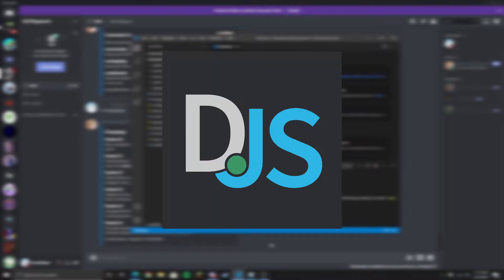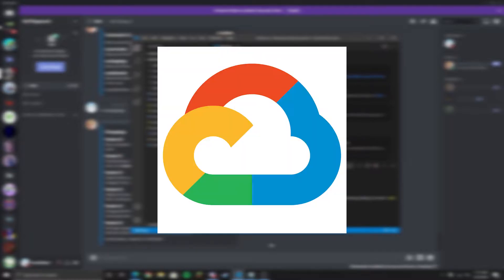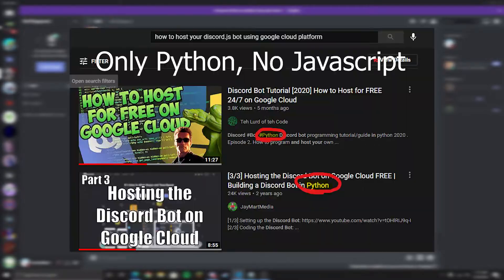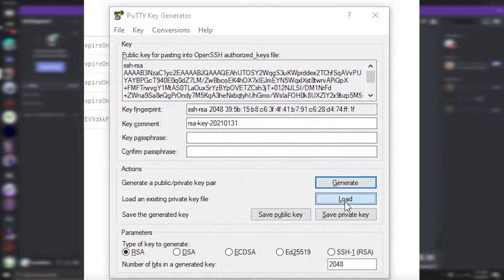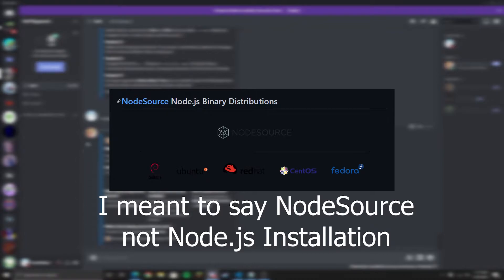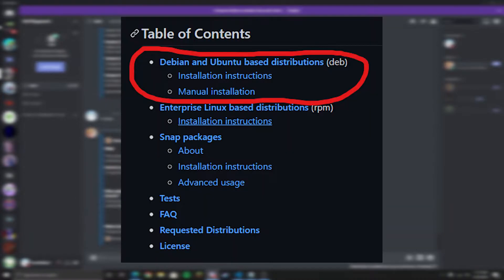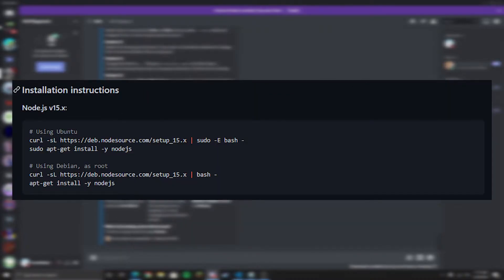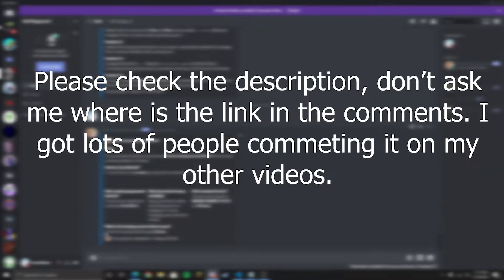How to host your Discord.js bot using Google Cloud for FREE! (2021)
In this video, I will teach you how to host your Discord.js Bot for free using Google Cloud instead of using Heroku (An alternate option)

- Timestamp -
Intro: 0:00
Set up VM Instance: 1:10
Installing Node.js: 1:30
Adding SSH Keys: 2:11
Transferring your Bot files: 2:34
Starting up your Bot: 3:38
Host your Bot: 4:04
Outro: 4:28